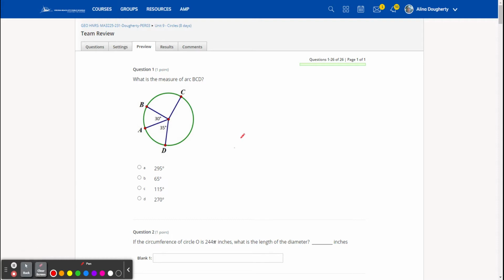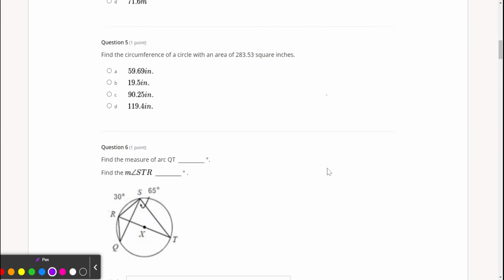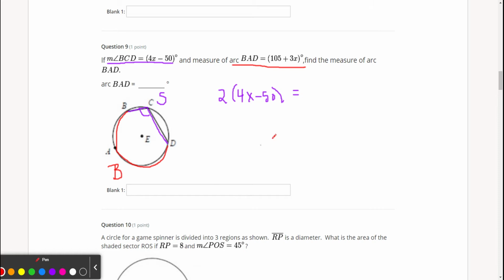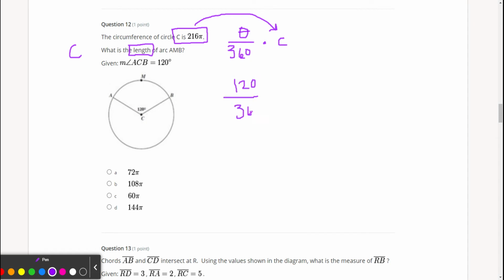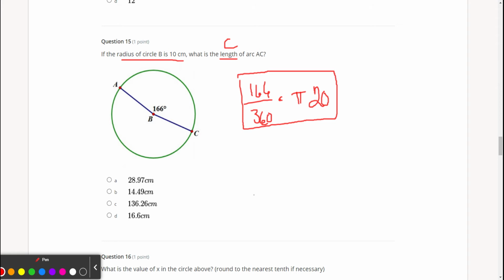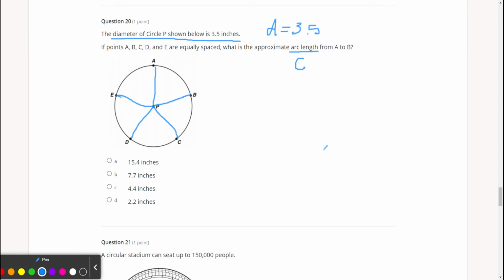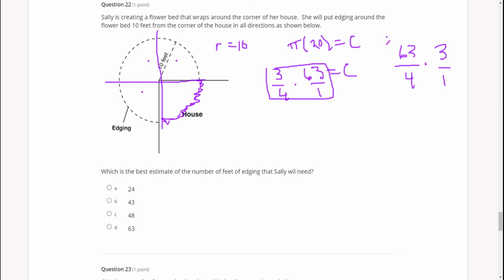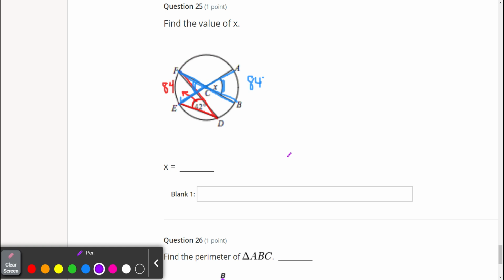Team Review | Schoology